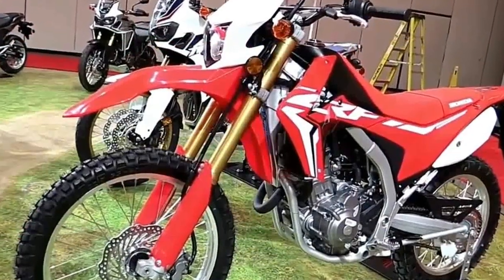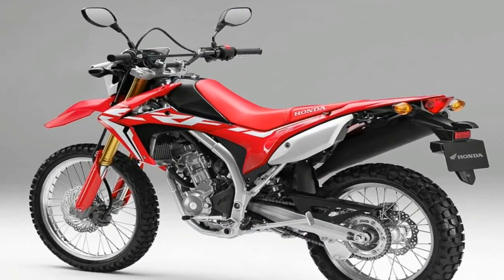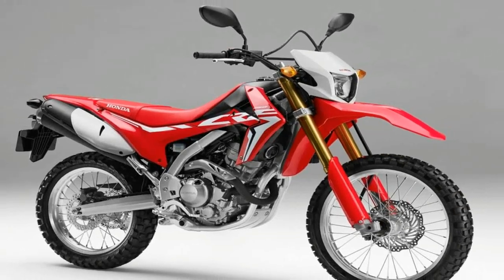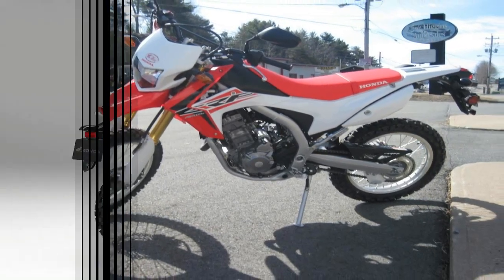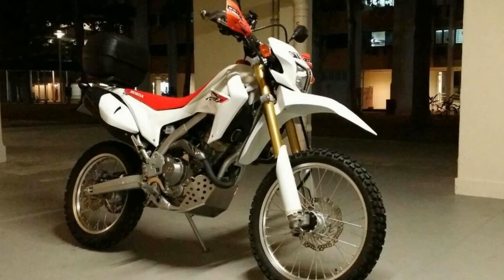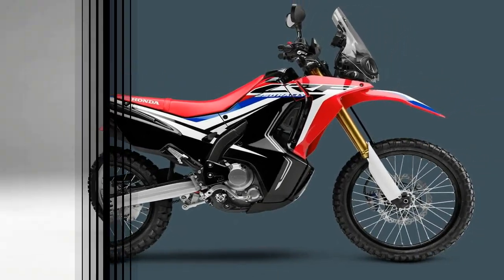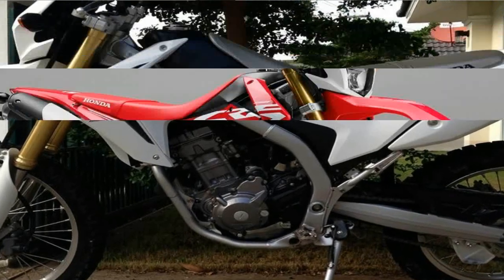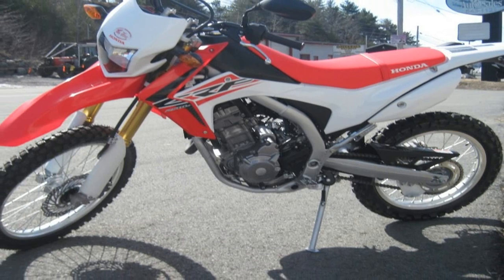Otto Bike - Hot News!! 2019 Honda CRF250L Red White Exclusive Features Edition First Impression HD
Otto Bike - Hot News!! 2019 Honda CRF250L Red White Exclusive Features Edition First Impression  HD-Honda suggests that the vast majority of small dual-sport bikes spend much of their life on the pavement. And maybe that’s true; they do make for fantastic daily commuters. That doesn’t mean their riders don’t still dream of big adventures and dusty trails though. Dreams of Rally flash through their mind at every glimpse over at rolling hills to nowhere, and we can't blame them for it.

██████ GET DAILY UPDATES! NOW! ██████